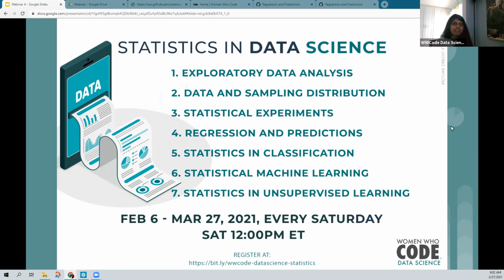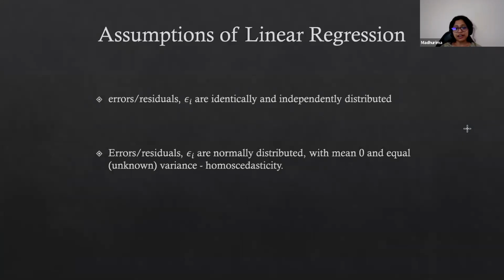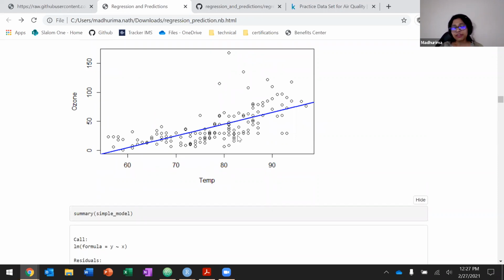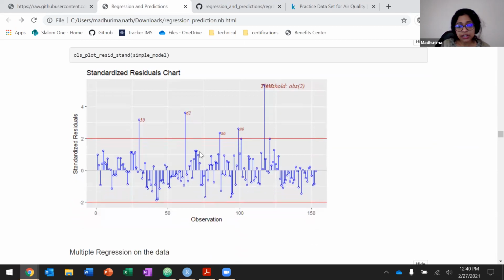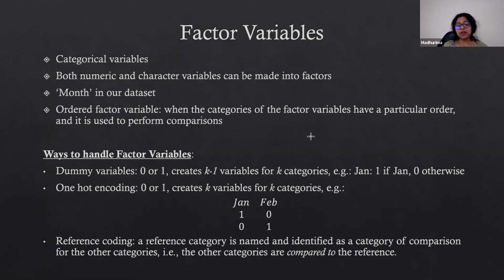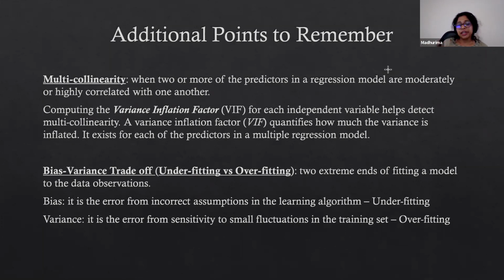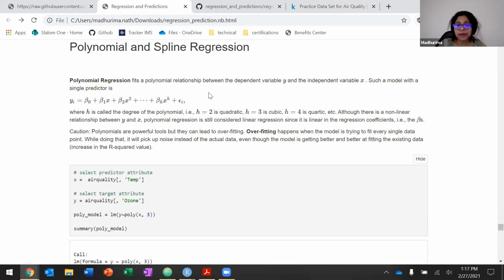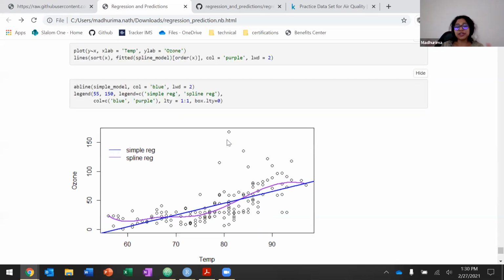Statistics in Data Science: Regression and Predictions (Workshop 5)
Regression and Predictions, presented by Madhurima Nath.

Madhurima Nath walks us through the data basics of how to effectively explore the data, choosing the right features for your Machine Learning model and the math behind it!!

Leaders: Sneha Thanasekaran, Madhurima Nath , Shaivya Kodan, Rishika Singh and Aryan Gulati.

This is the 4th webinar in a 7-part Statistics and Machine Learning series. This series will equip you with the tools of statistical thinking needed for data science. It will arm you with a huge advantage over other aspiring data scientists who try to get by without it.